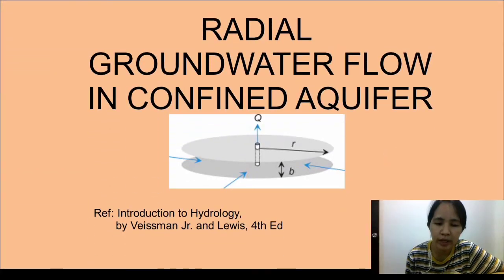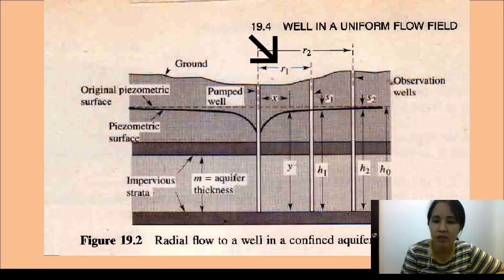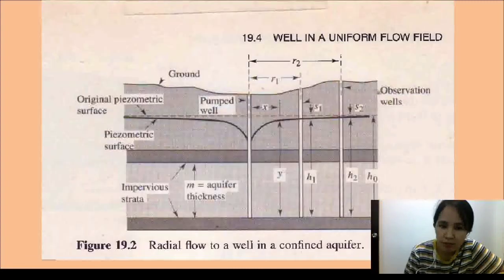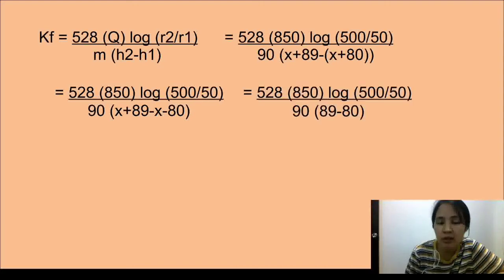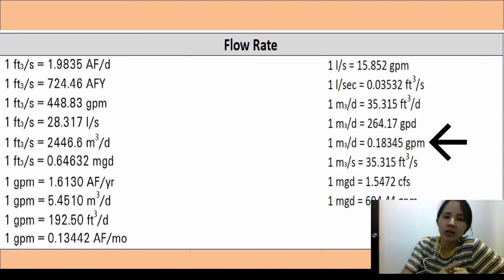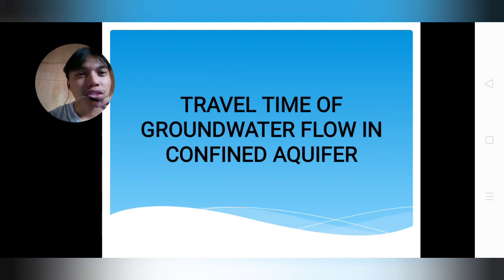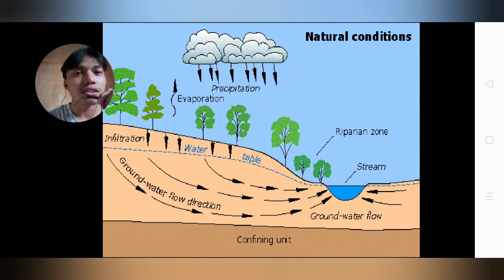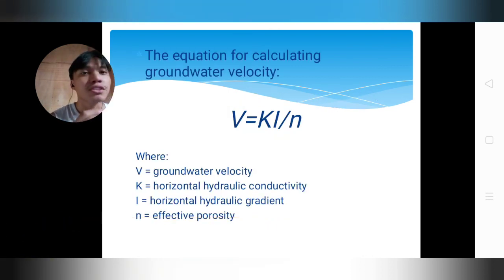Basic Sub-Surface Flow 2